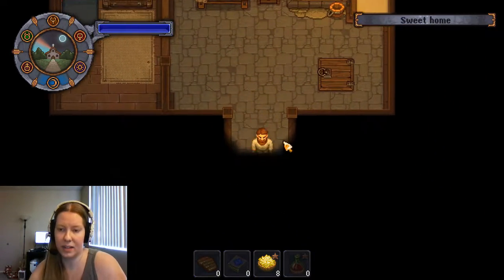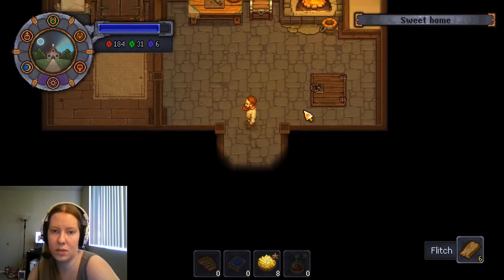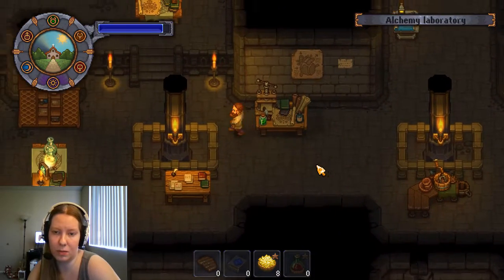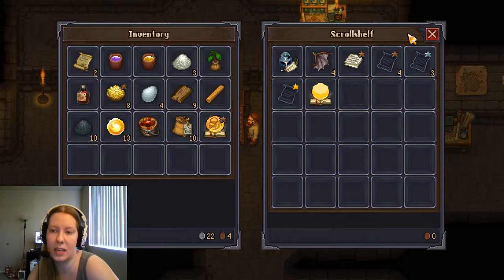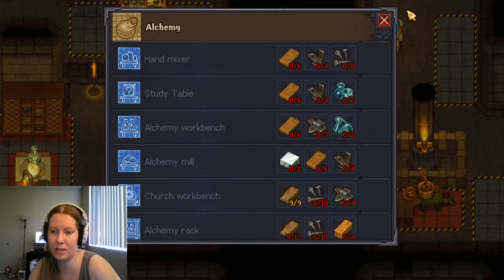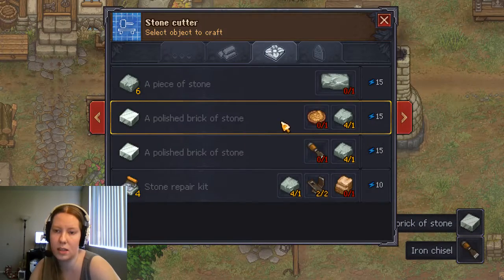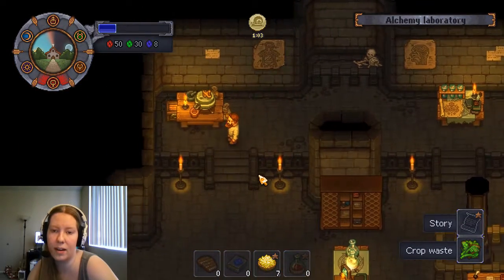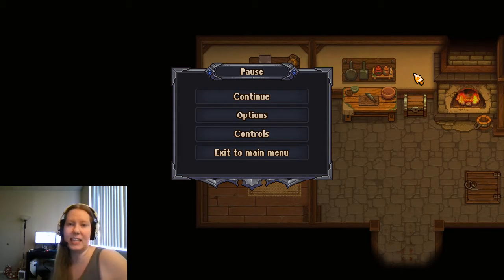Alchemy Milling - Graveyard Keeper Episode 35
It's time we learned to polish stone